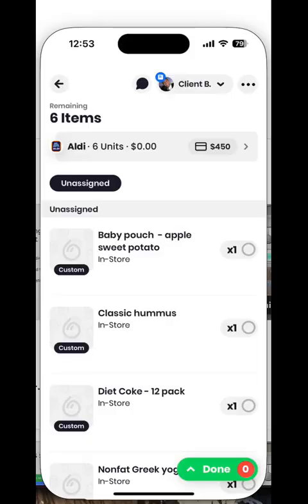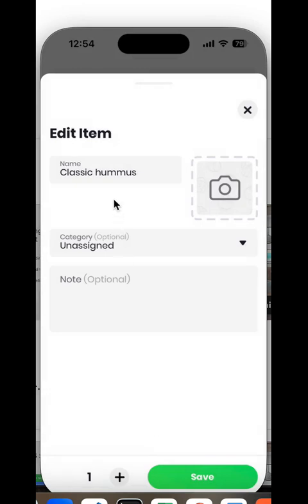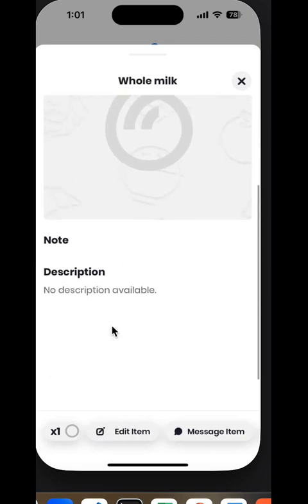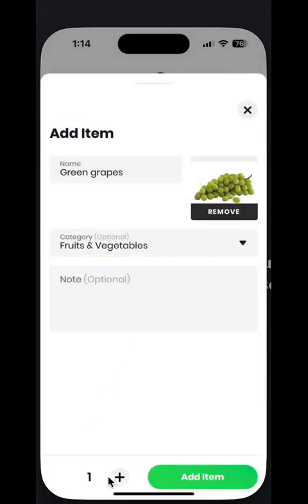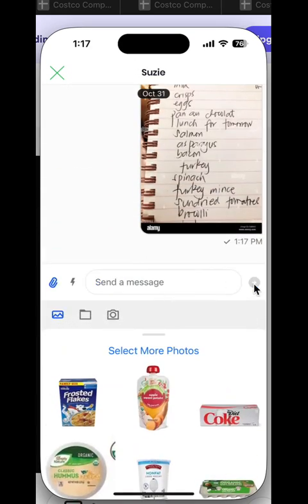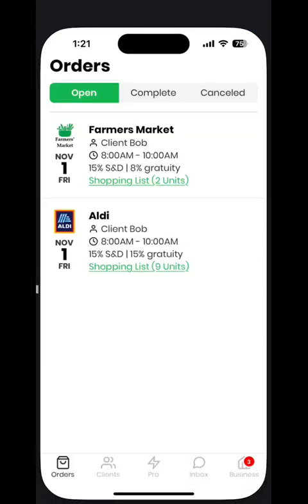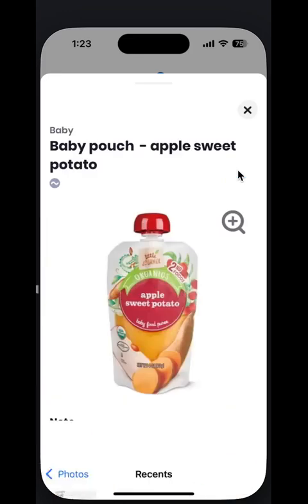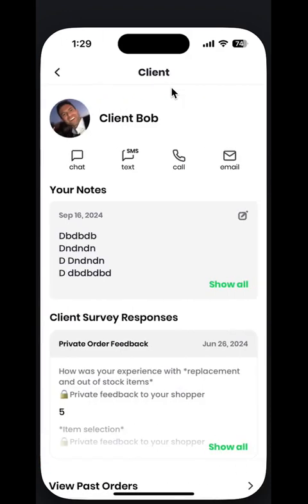Tips and Tricks for to Shop Faster and More Effeciently